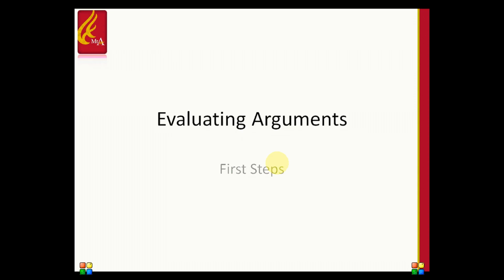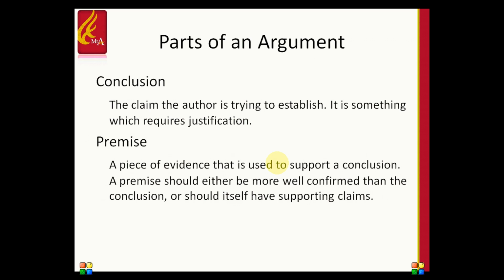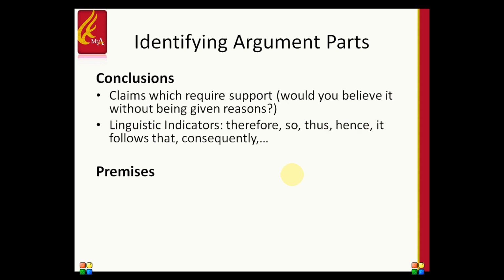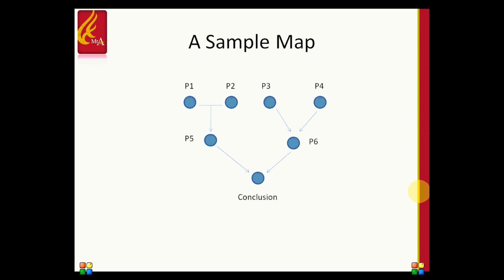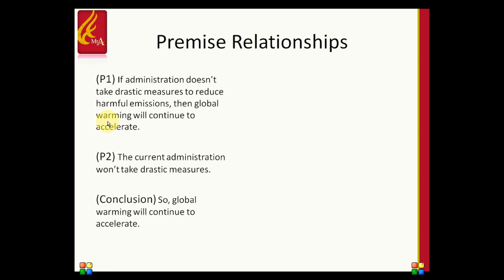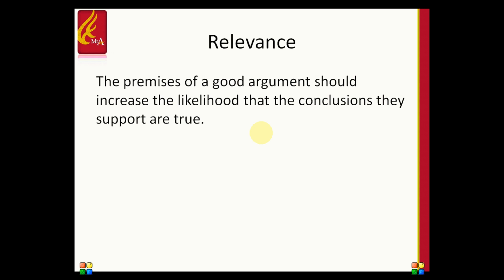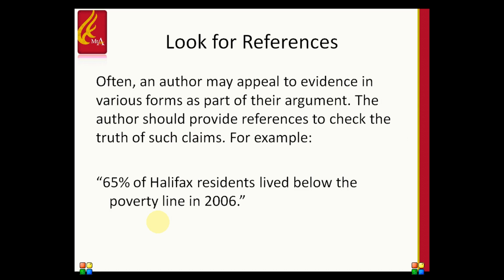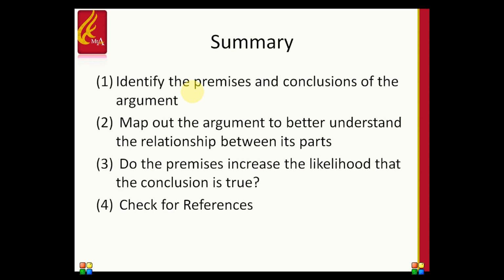Evaluating Arguments: First Steps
An introduction to the basics of argument evaluation